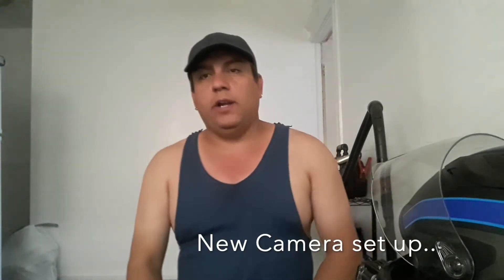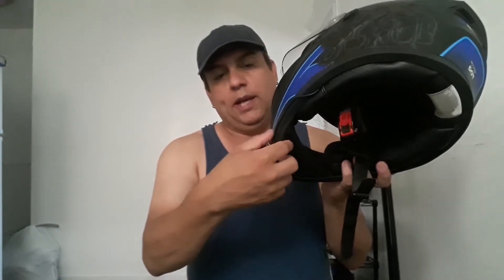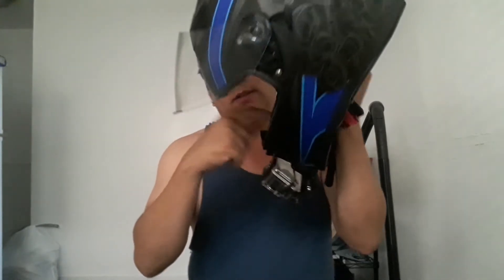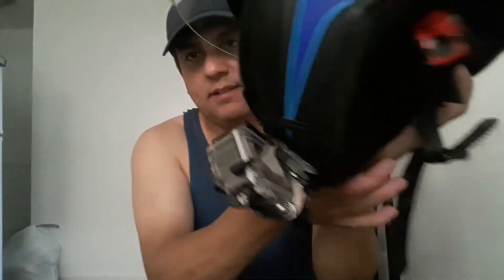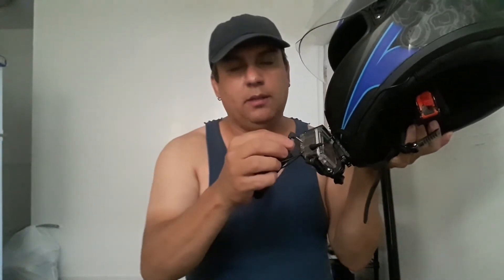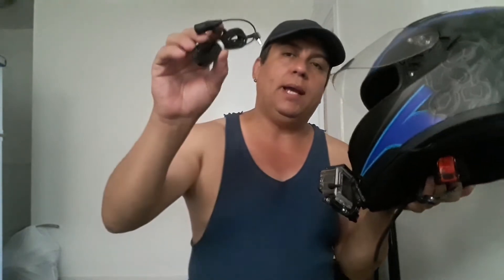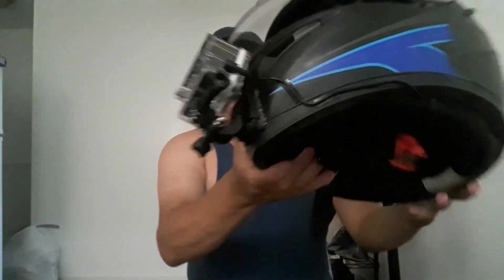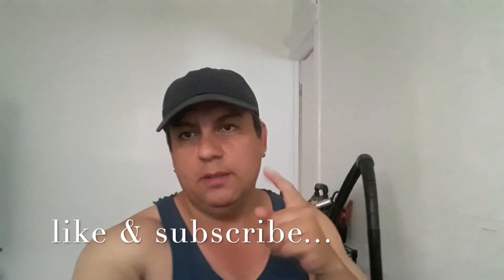new camera setup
Crosstour 8500 4k action cam